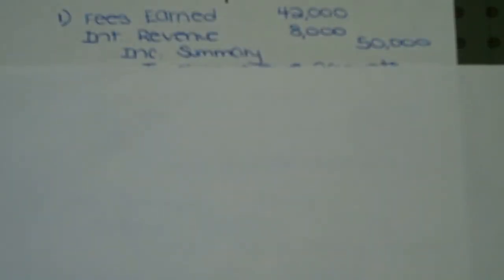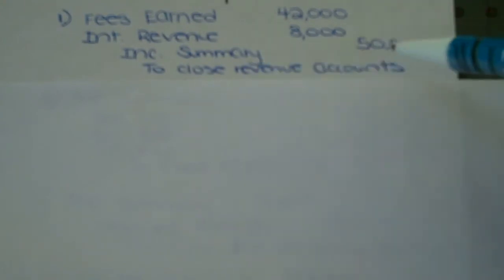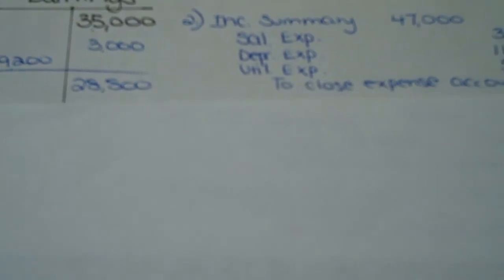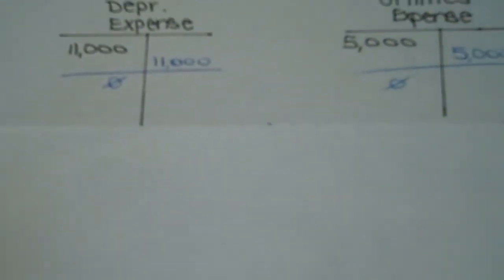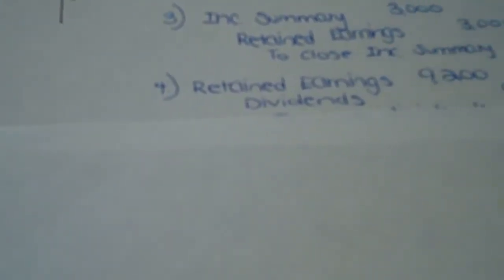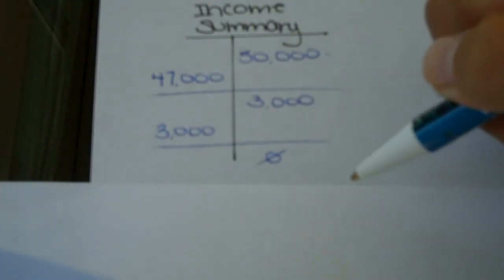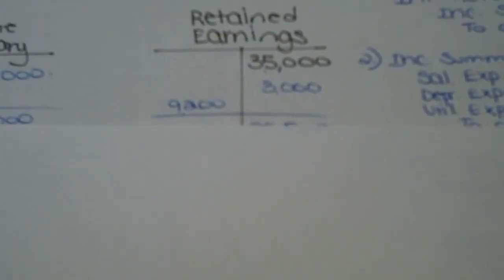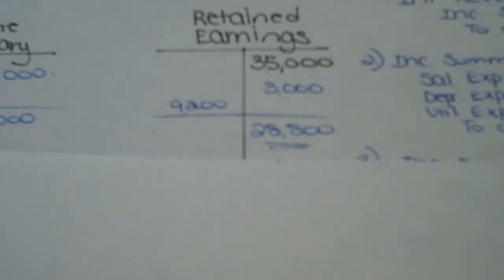Closing Entries QS 3-10 Part 3 ACCTG 1A